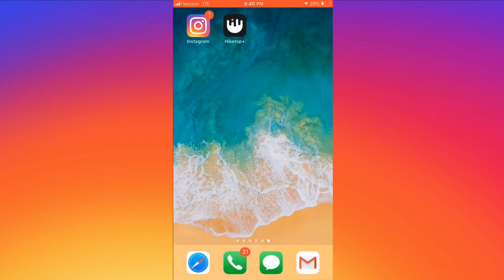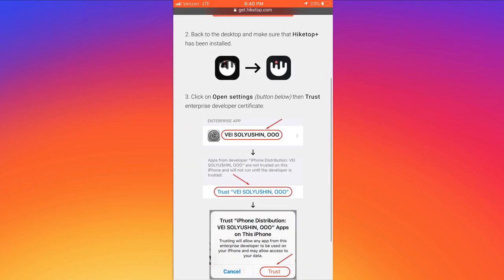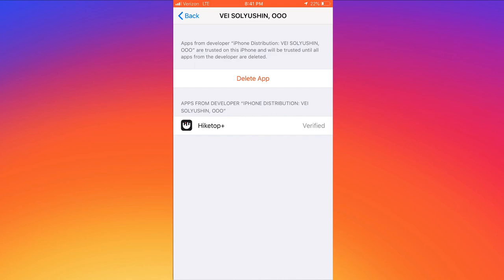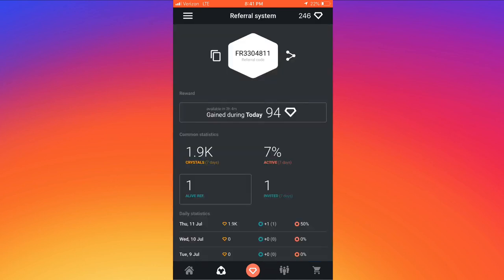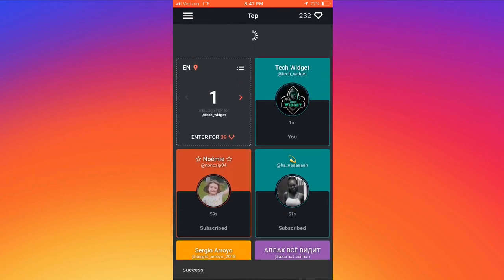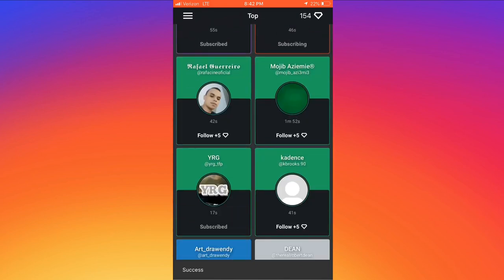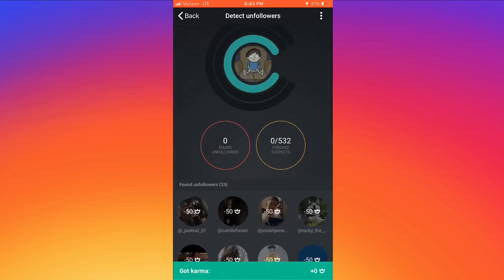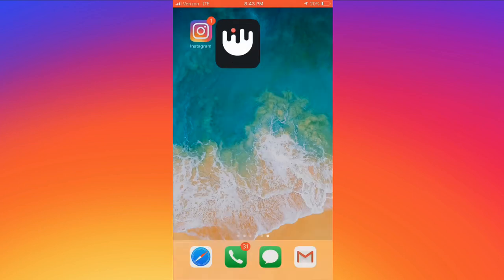How to get more Instagram followers for FREE!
Link to HIKETOP+

Really easy way to get Instagram Followers.